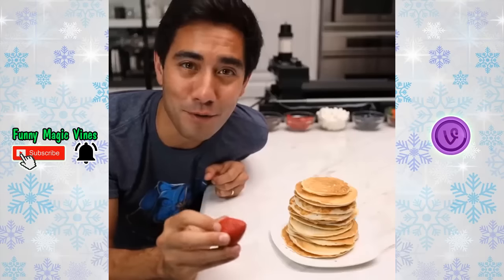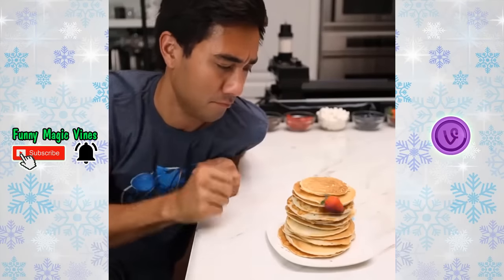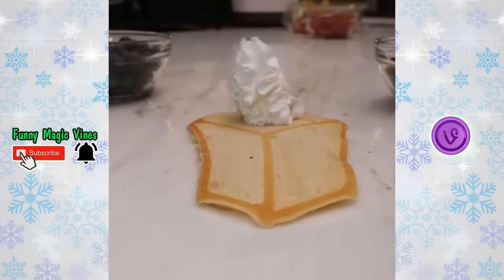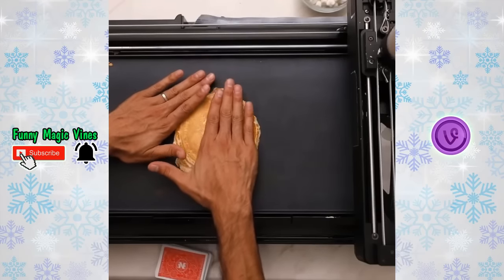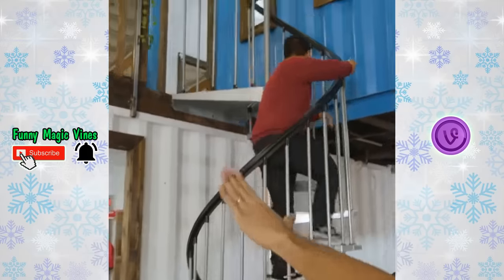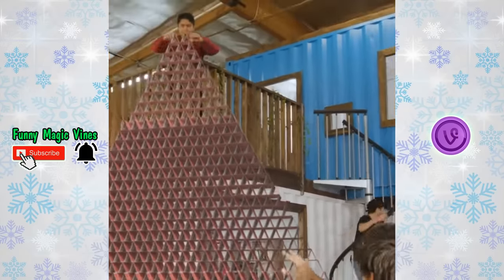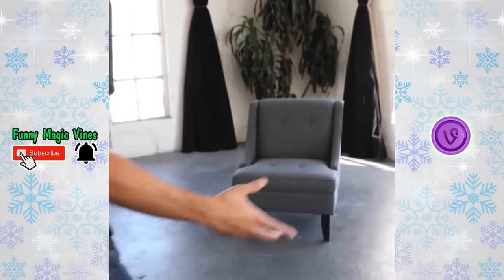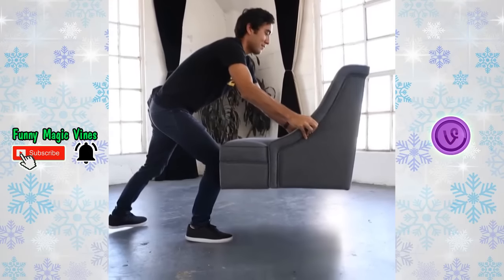These are not Zach King Magic Vines | Funny Magic Vines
These are not Zach King Magic Vines
🔔 Don't forget Turn on the bell 🔔 to Receive notification when I upload New video 😘

So if you make your Amazon purchases using these links,

1. Amazon Devices & Accessories

2. Baby Products

3. Books

4. Computers & Accessories

5. Electronics

6. Beauty & Personal Care

7. Clothing, Shoes & Jewelry

8. Home & Kitchen

9. Automotive

10. Pet Supplies

11. Movies and TV

12. Digital Music

13. Apps & Games

14. Sports and Outdoors

15. Toys and Games

16. Video Games

Funny Magic Vines is a participant in the Amazon Services LLC Associates Program, an affiliate advertising program designed to provide a means for sites to earn advertising fees by advertising and linking to Amazon.com. Amazon, the Amazon logo, AmazonSupply, and the AmazonSupply logo are trademarks of Amazon.com, Inc. or its affiliates.

* None of these images, music and video clips were created/owned by us.